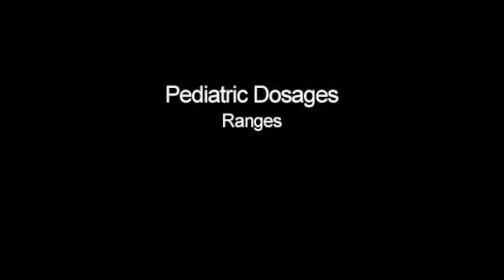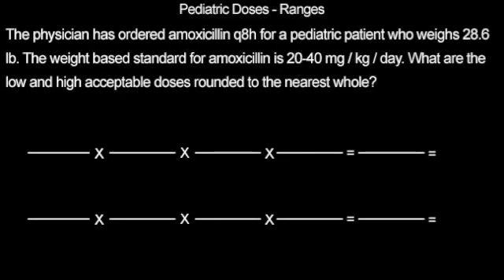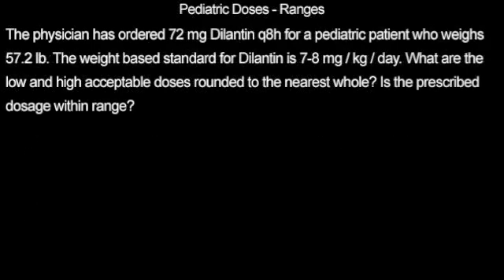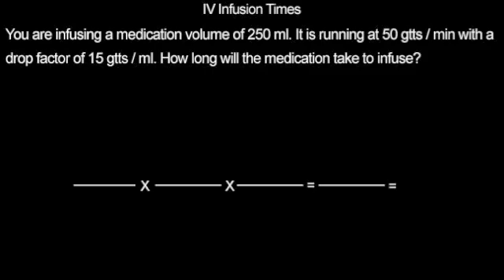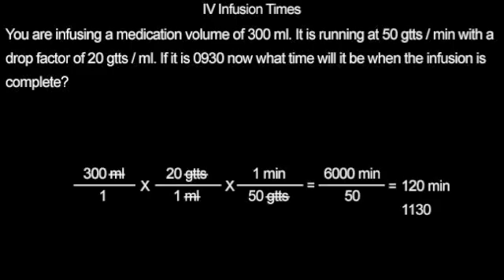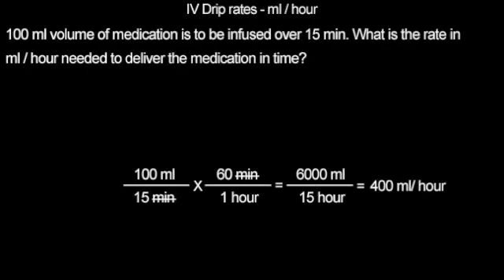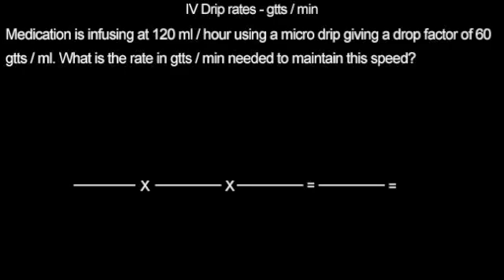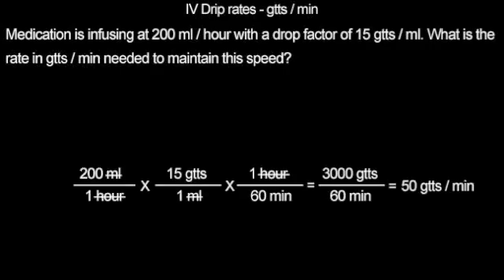Clinical Calculations part 2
Utah Valley University Clinical Calculations video for nursing students (part 2)